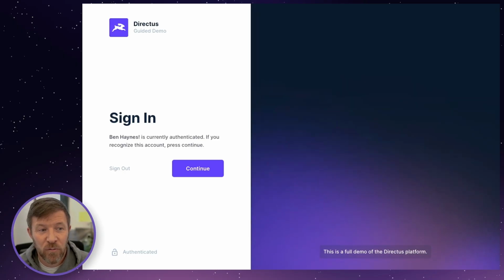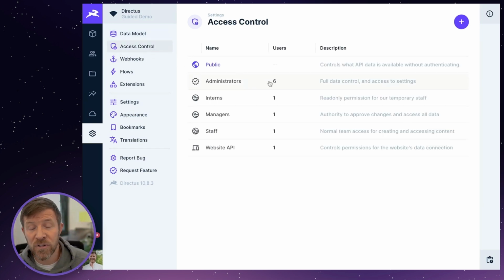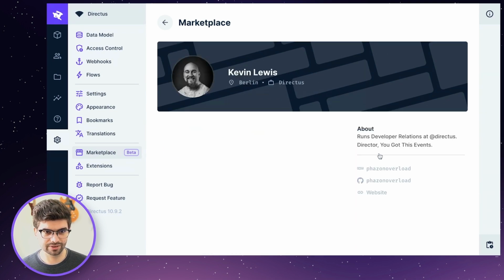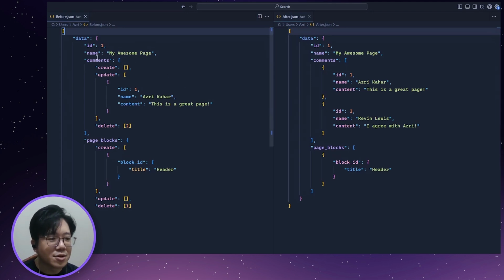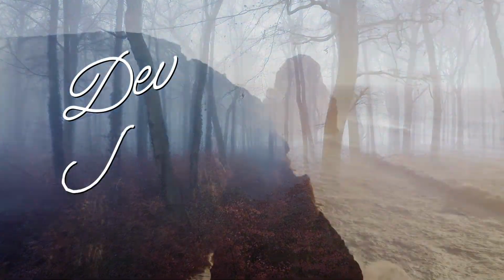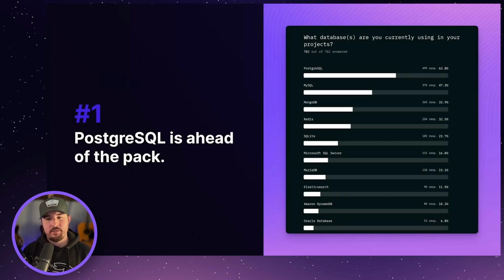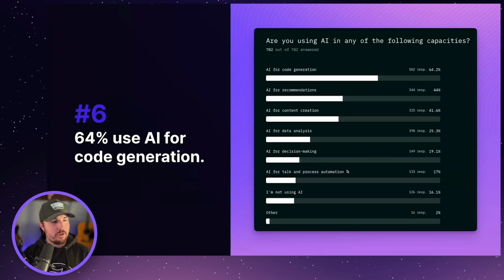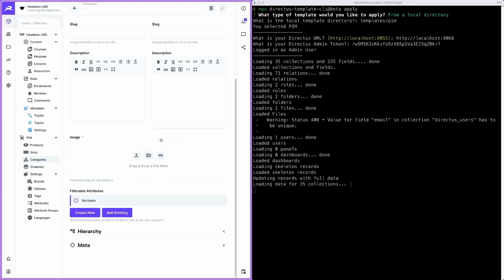Directus Leap Week 02 Keynote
Find out about what's new for Directus across our open source project, content, and business.